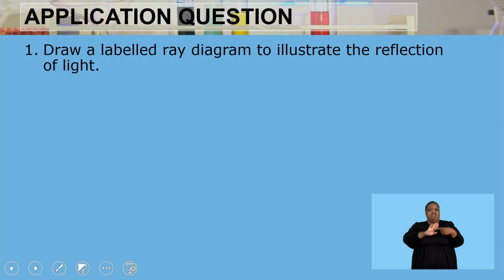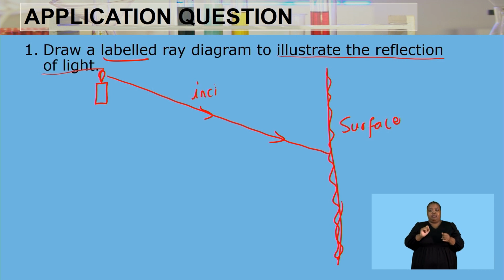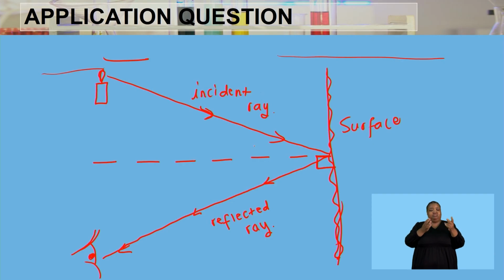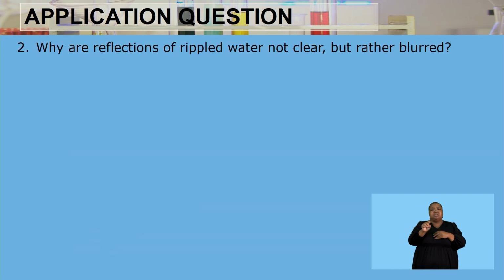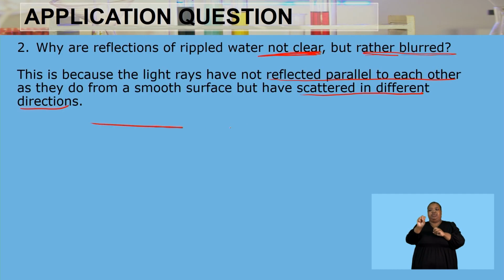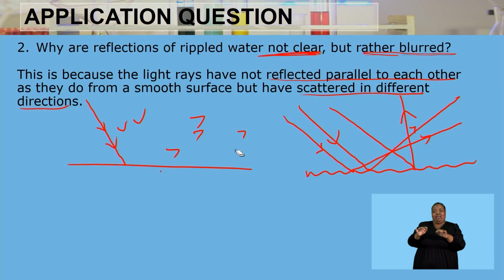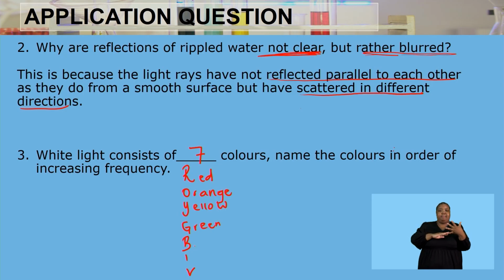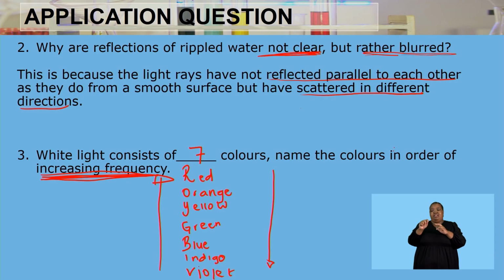Physical Sciences Grade 8 Magnetic and Chemical Effect of Current Video 2 Segment 2